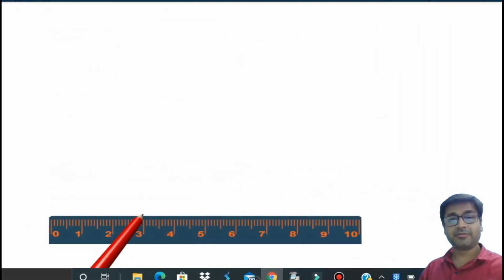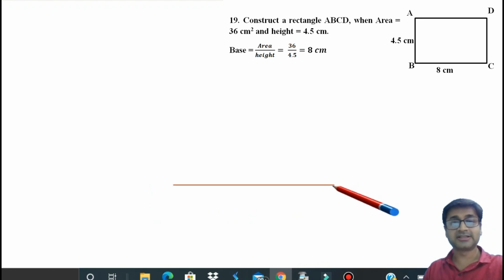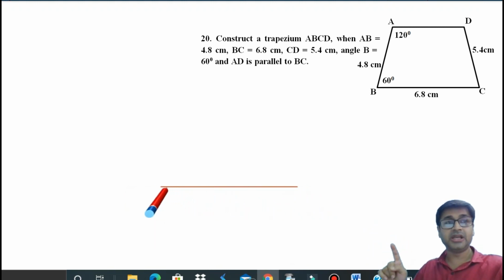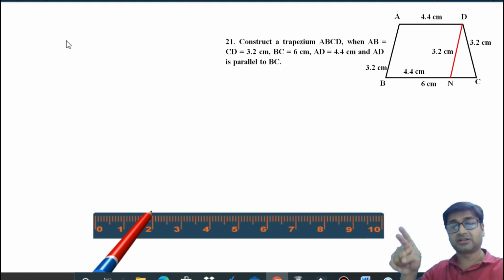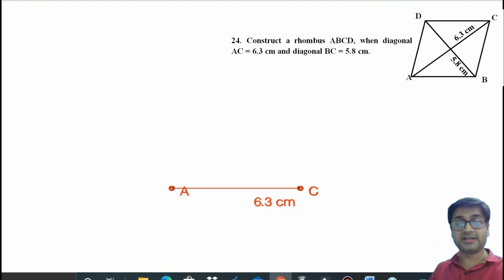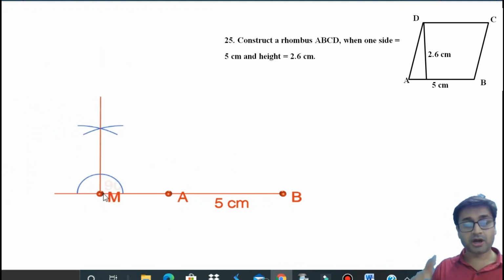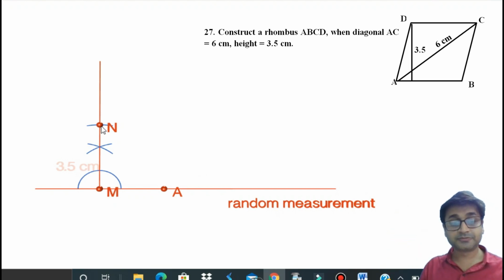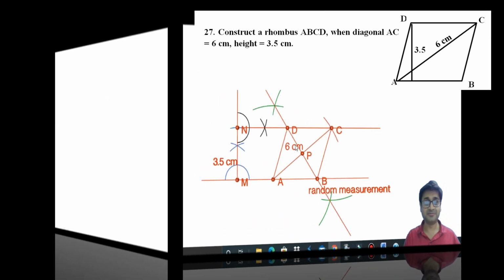Std 9 Ex 15 Part 2 Construction of Polygons